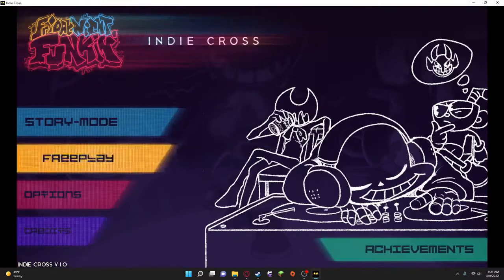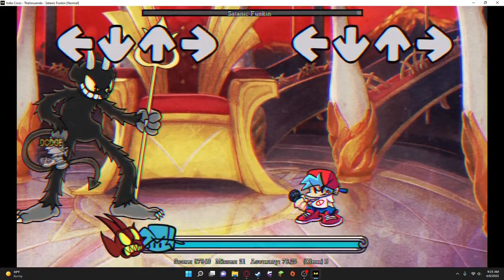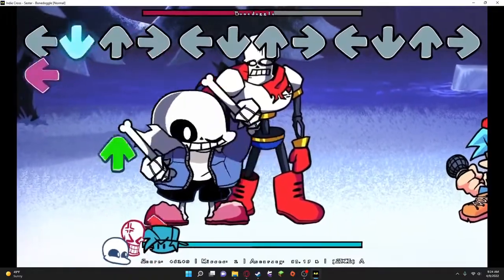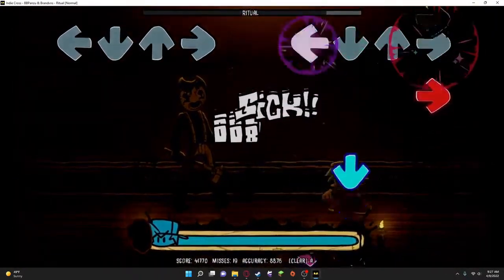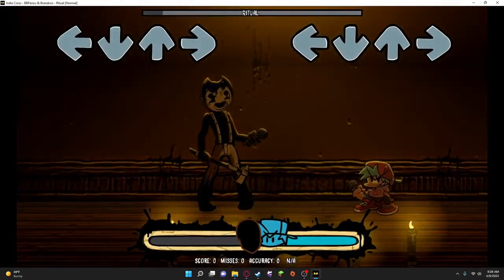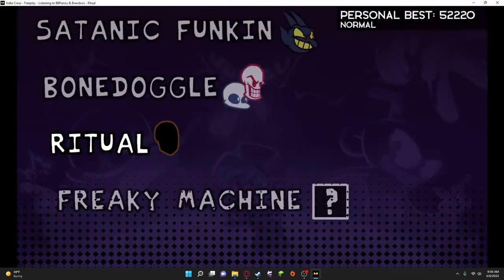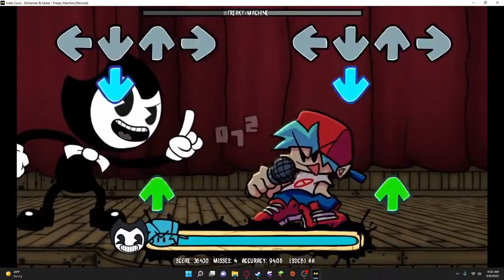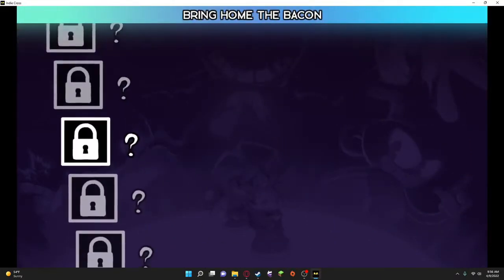Friday Night Funkin Mods #13 (Freeplay Songs) *Updated*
Friday Night Funkin Indie Cross The Freeplay Songs *Updated*